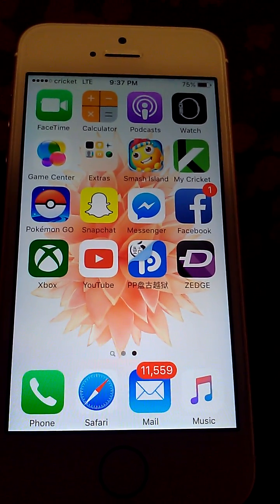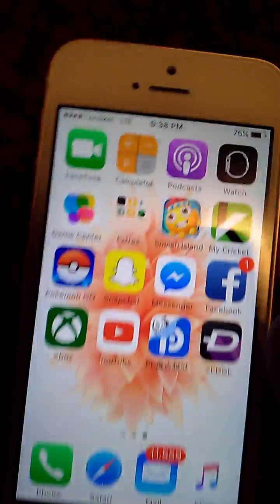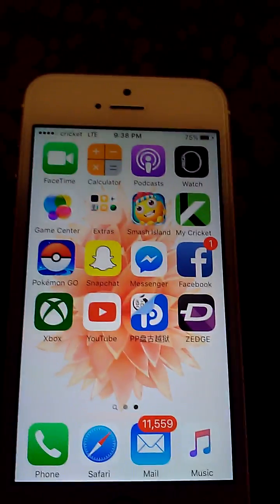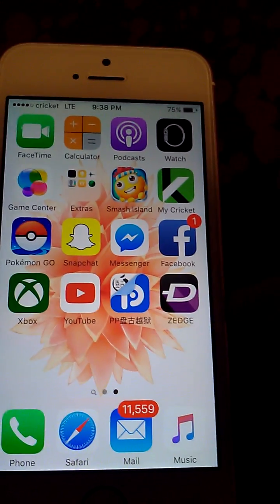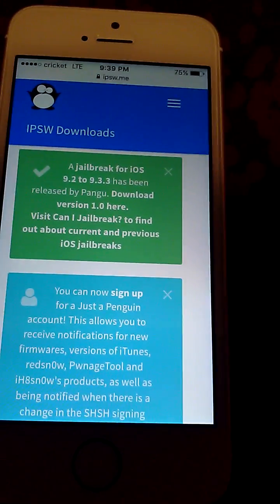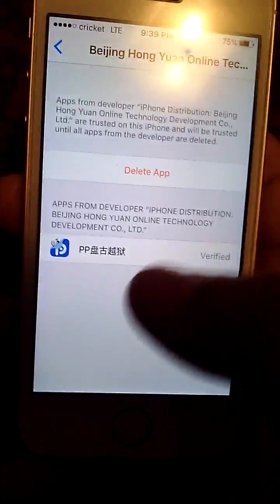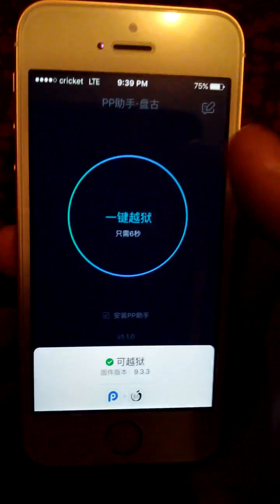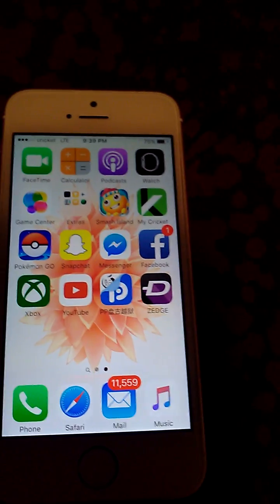How to unjailbreak your untetherd jailbroken phone on 9.3.2 or 9.3.3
U can un jailbreak your device 100% with out loosing the jailbreak app.. No need to power the device off since its not 100% jailbroken that removes the tweaks but the apps that force close will still not work and will still force close so u must download your firmware via pc on windows then downgrade or upgrade depends on version u have it untethered jailbroken.. Ones u do that u will have a unjailbroken device with all apps working properly and u dont have to connect to the computer to re jailbreak your device if u decide u wanna jailbreak it all u do is click the pp app and then click the circle and hit the power button and it will rejail break the phone again.. jailbreak, how to.